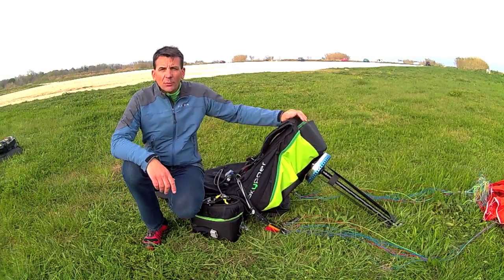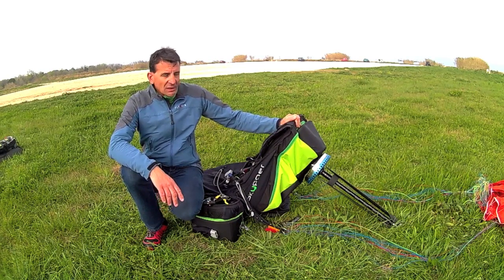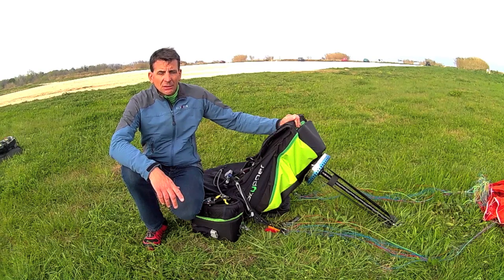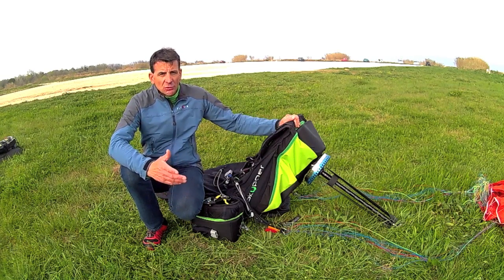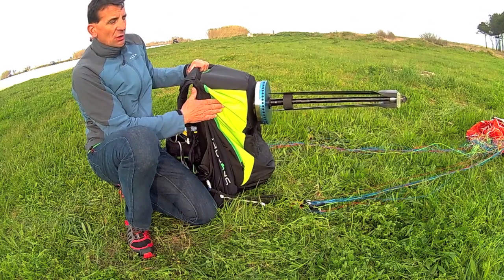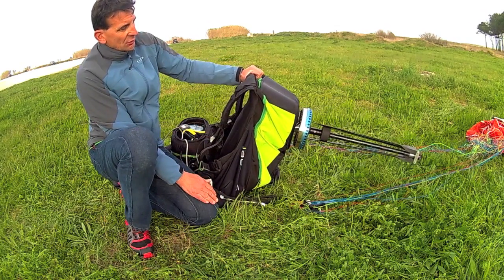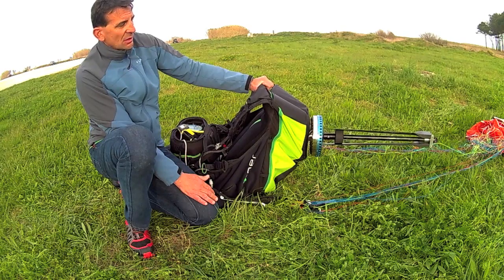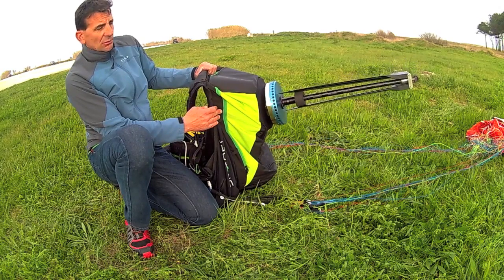Razeebuss Radicall v4 presentation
Presentation of the latest Razeebuss auxiliary power unit : the Radicall v.4 . this unit is now equipped with 2 new big improvements :
Virtual cage and automatic thrust angle control system .